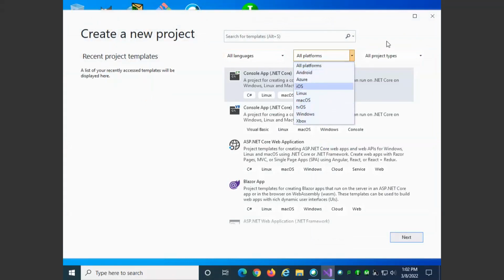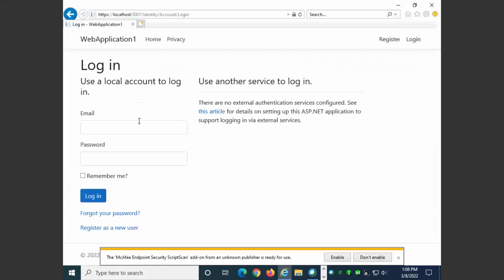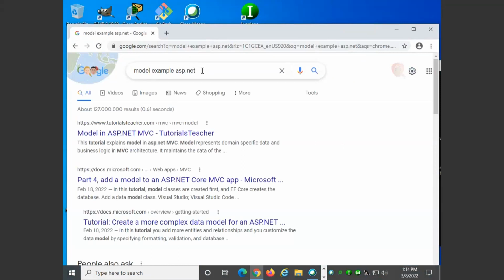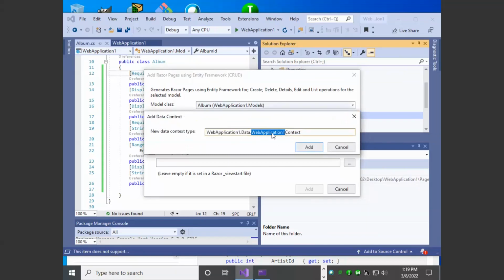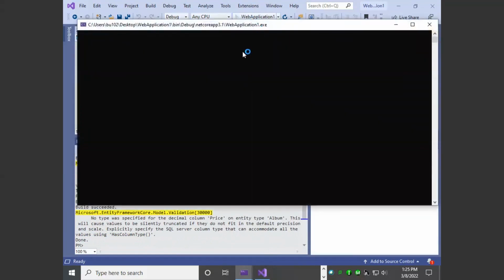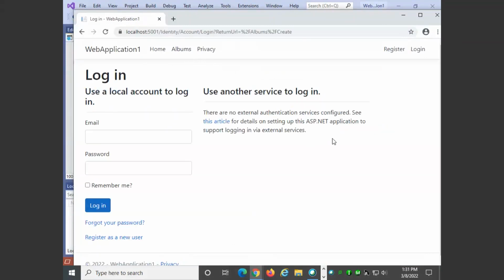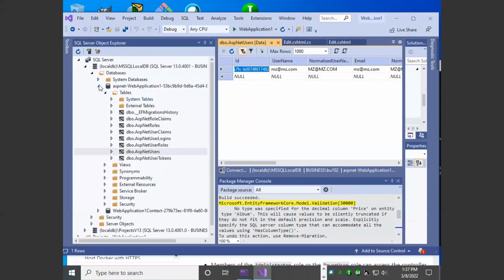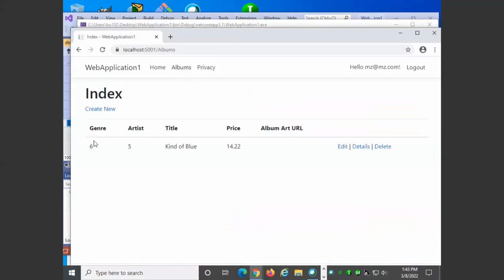CISS243 - Web Db Integration - Spring 2022 - Week 8